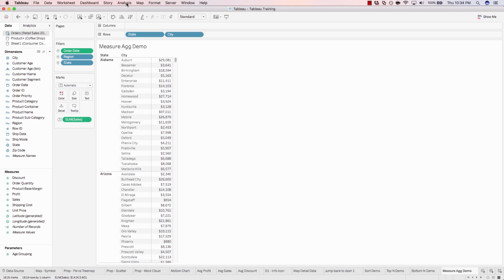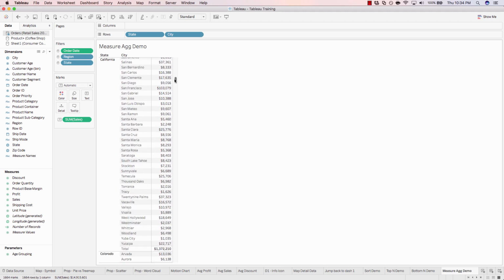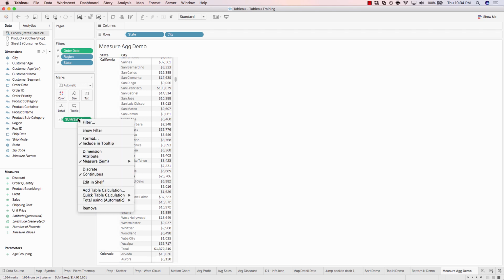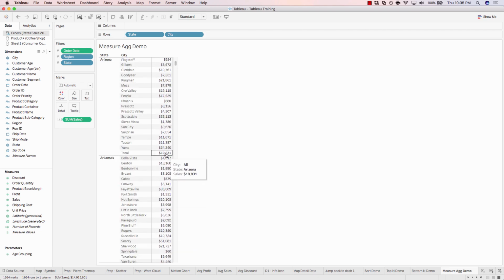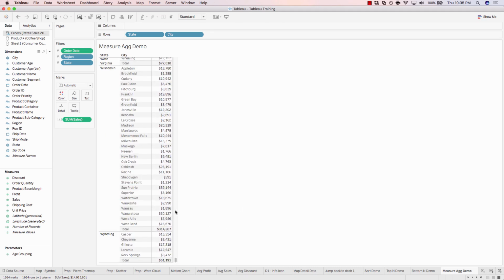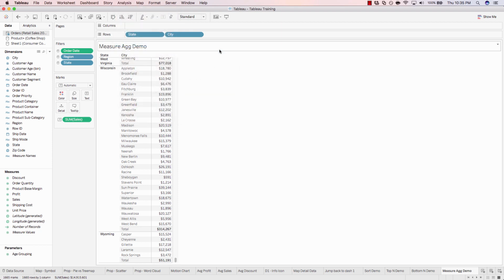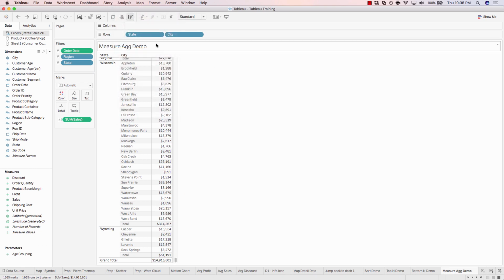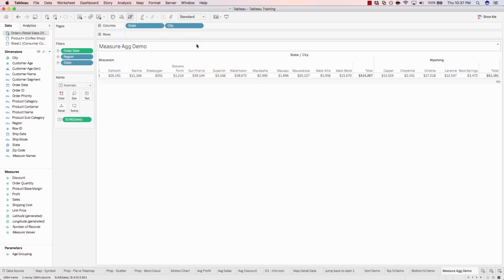Quickly adding Totals and Subtotals in Tableau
In this video, we'll take a look at how to add in totals and subtotals in Tableau.  Access full course for only $10!